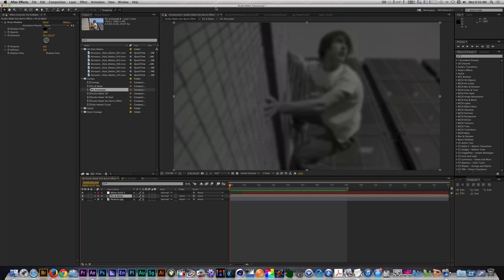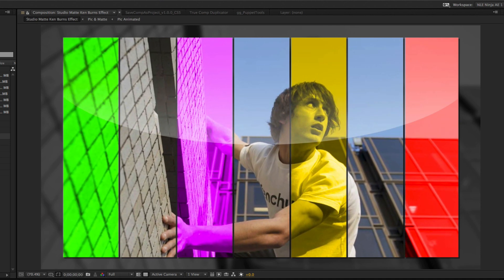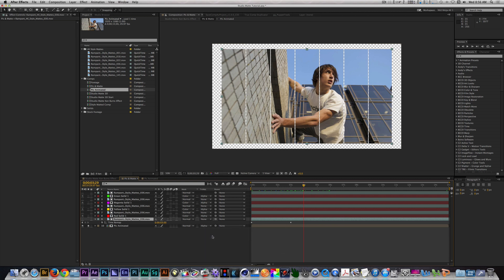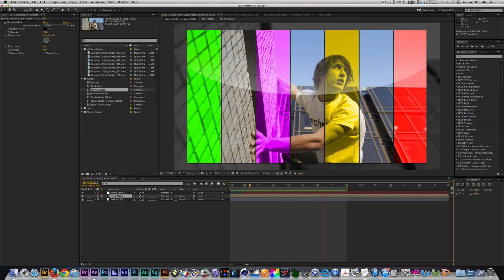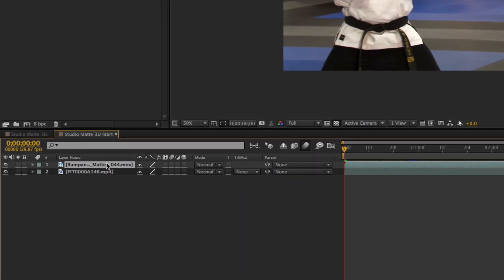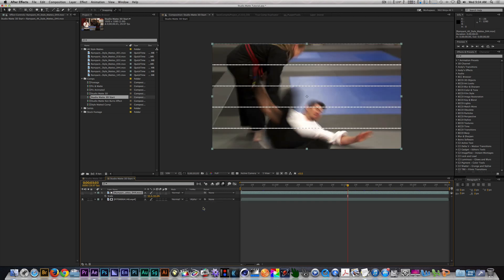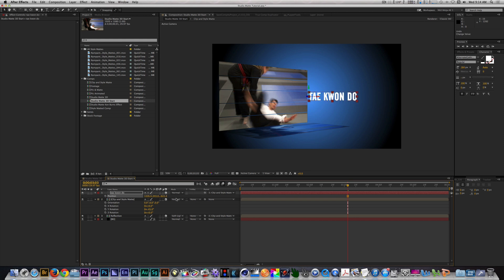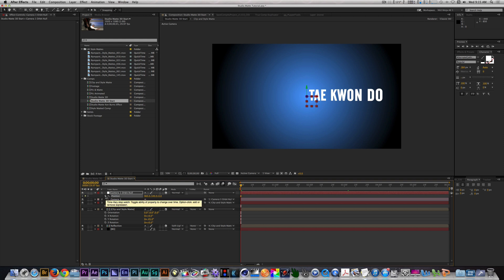Creative Effects in Adobe After Effects Using Animated Mattes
Running Rampant with Studio Mattes by NLE Ninja